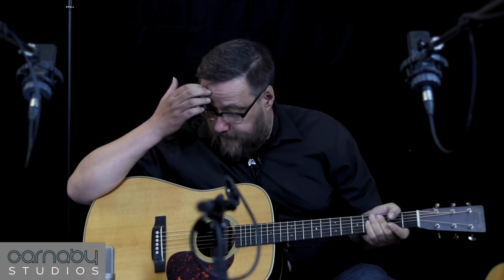Martin HD-28V Versus Sigma DM-1 Acoustic Guitars. Is there a difference between the two guitars?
In this video we take a look at the Martin HD-28V and compare it with the Sigma DM-1 and see if there's a diffenece between the two and if so, how much?

First up is the Martin HD-28V with its Sitka spruce wood top material with East Indian Rosewood on the back and sides. Retailing at an eye watering price of RRP: £4,250.00, this guitar is certainly not cheap.

Then Mick switches to the Sigma DM-1, constructed of Sitka spruce top material, with mahogany back and sides. With a modest RRP: £269.00 - a mere fraction of the cost of the Martin, is the Martin really 85% better than the Sigma?

Both guitars were recorded using the Decca Tree method which we believe yields fantastic results, as well as using a spot mic, culminating in a fantastically natural sound. The Decca Tree comprised of a stereo pair of AKG 414 on the outside and an Neumann KM184 in the middle. A neumann U87 was the spot mic and all four were blended to give a great sound on both guitars.

Well, we had a listen to the recorded results and we came to our conclusions as you'll see in the video. What do you think?